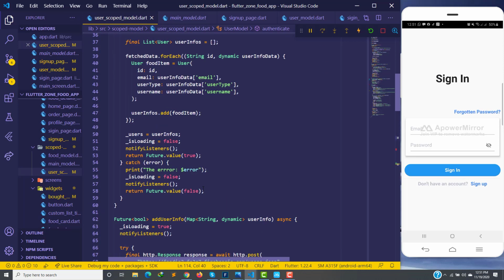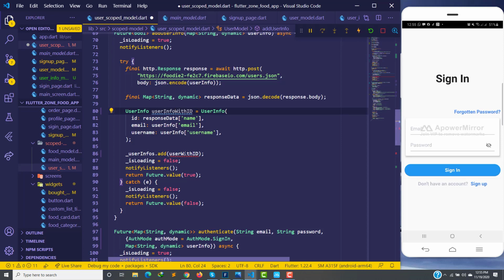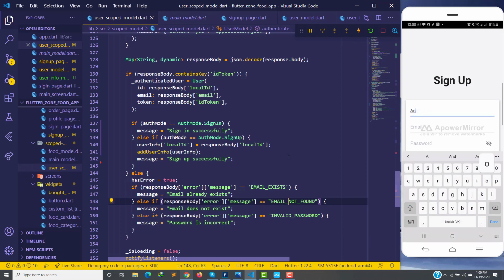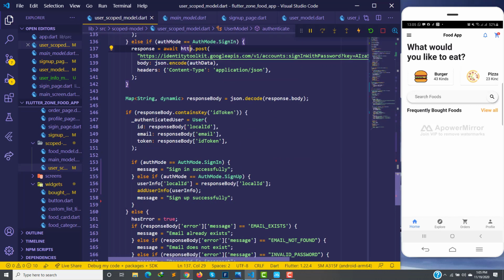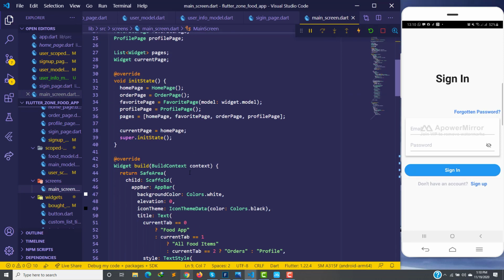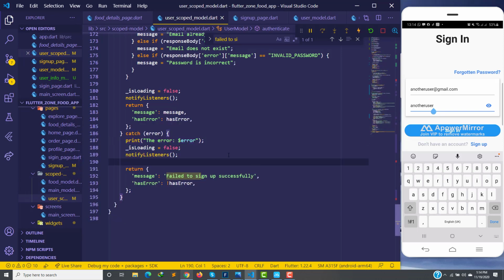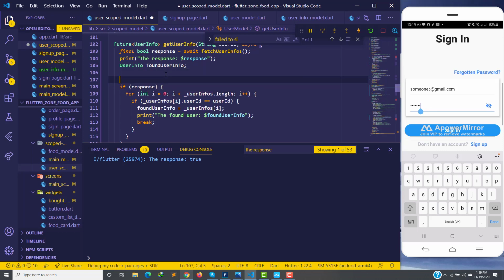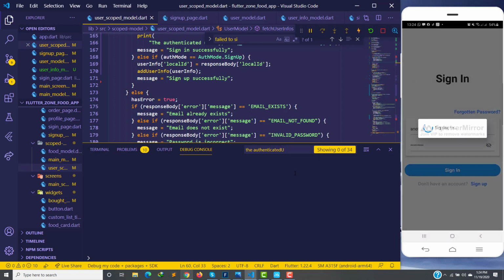Food Delivery App - 35 : Retrieving user details for signed in user.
In this video tutorial, we will get the user details for the authenticated user by using the uuid that we get when a user signs up or signs in using firebase.